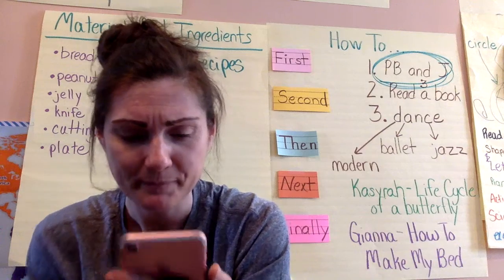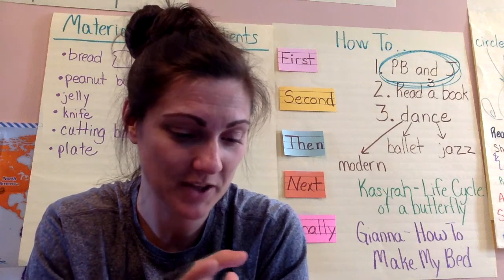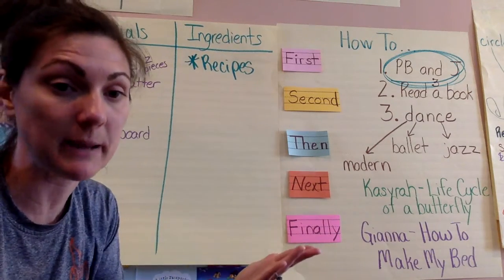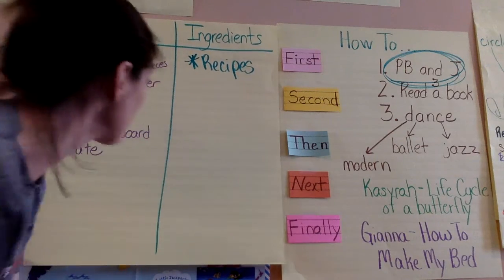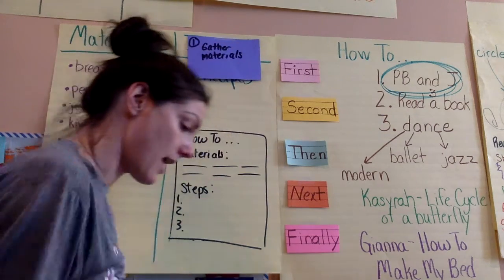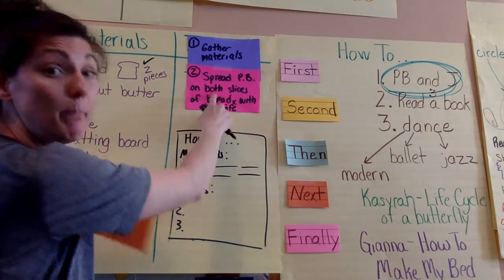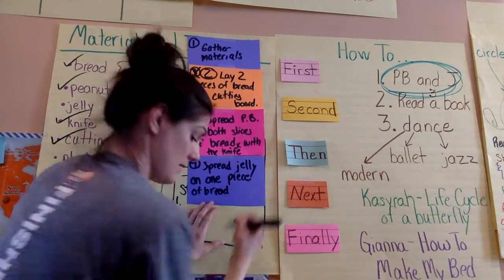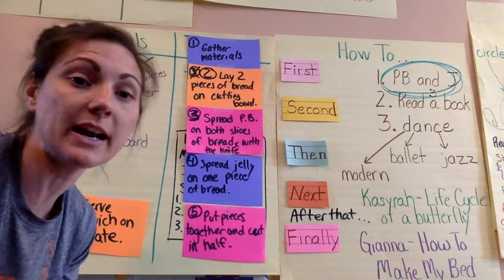Writing "How To" Organize steps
Writing:
How To… Day 4
After you’ve made a list of materials or ingredients, talk it through again, using transition words. Then, start mapping out the process using a flow chart or web.

Send me your web via class dojo, email or text.  I will schedule a “meeting” next week for me to guide you in writing your paragraph.